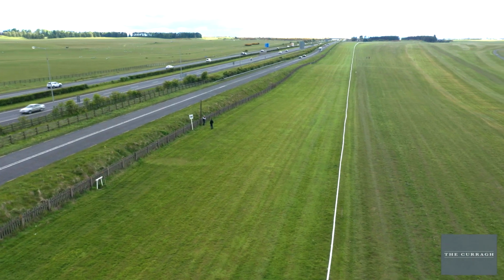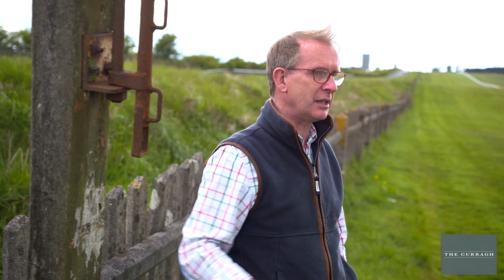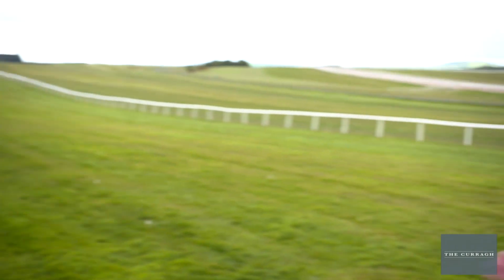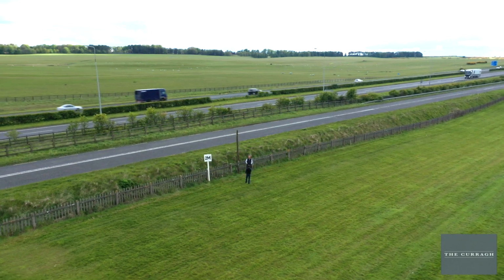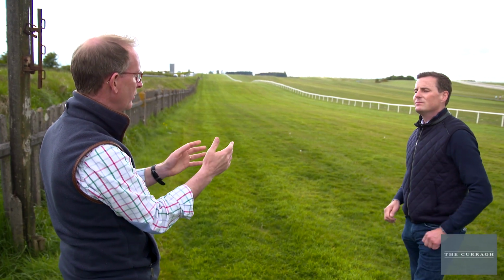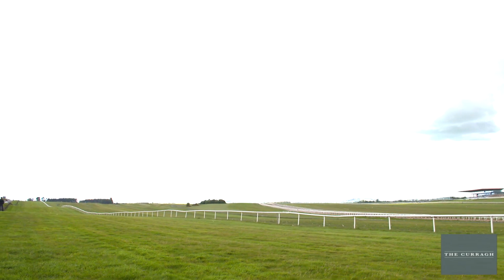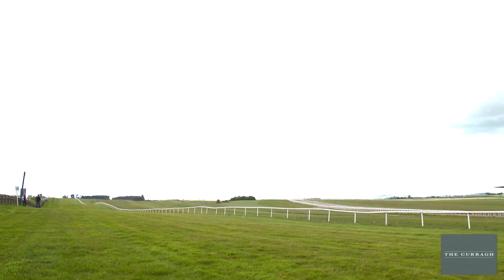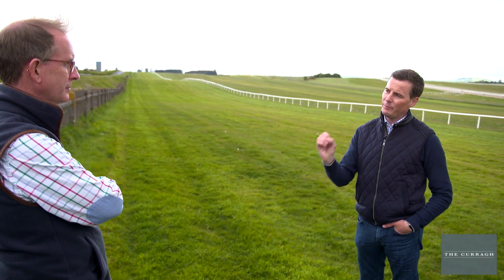Track Talk - The Curragh (16f track)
Watch to hear Dave Keena and former top jockey Fran Berry talk through how to ride the 16 furlong track at The Curragh.